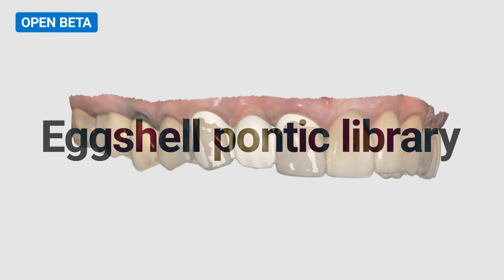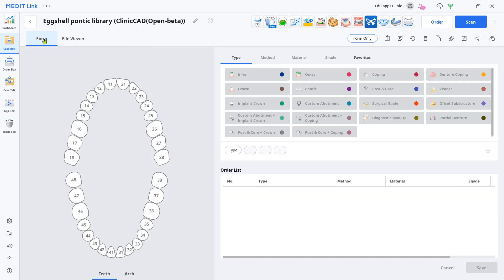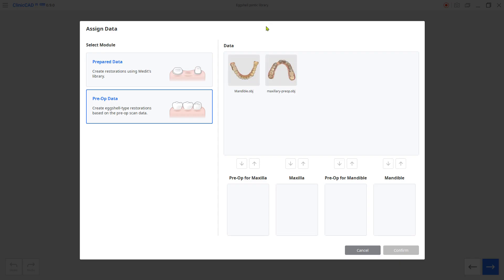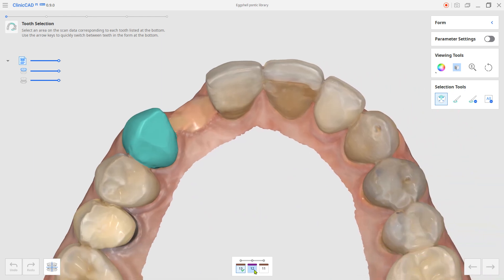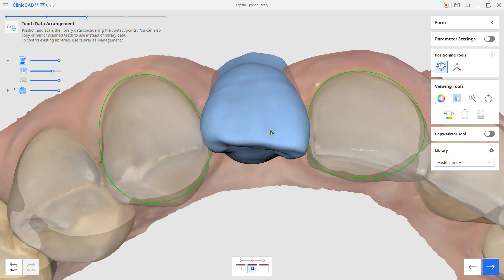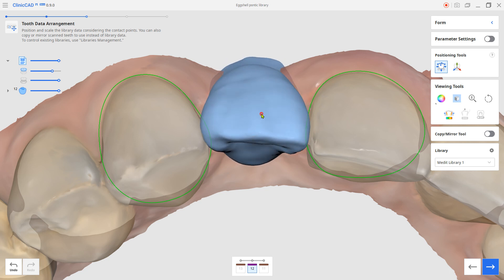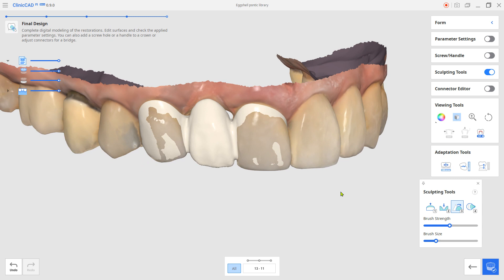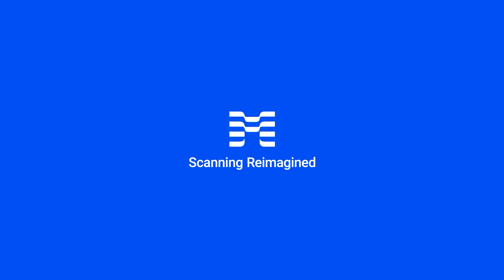Designing an Eggshell Bridge when there are missing teeth with the ClinicCAD app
This is a quick guide on how to design an Eggshell Bridge when there are missing teeth with the ClinicCAD app